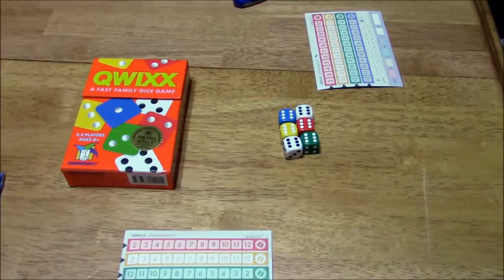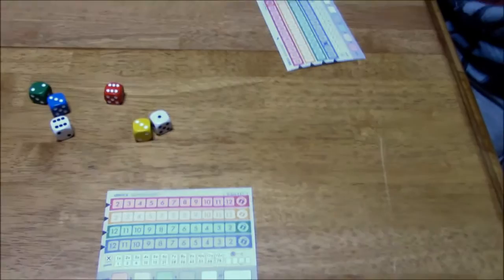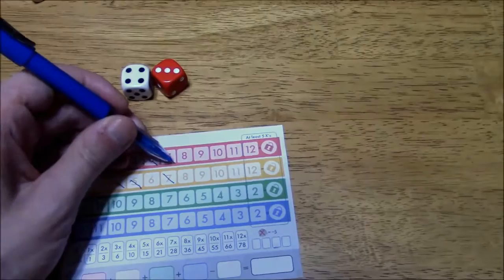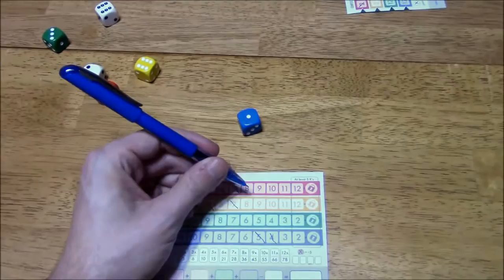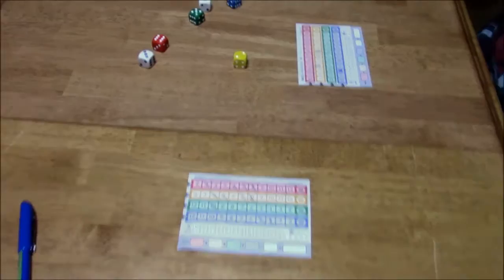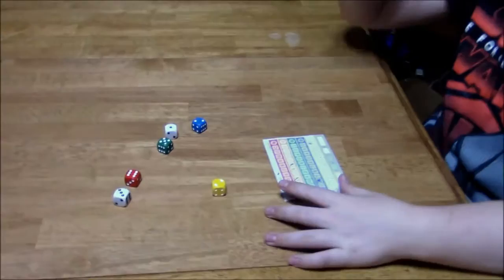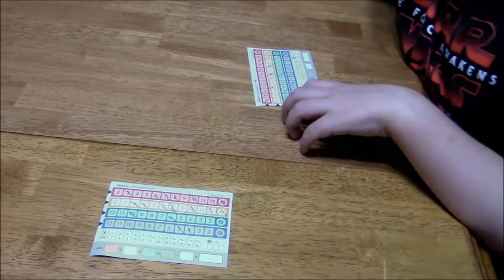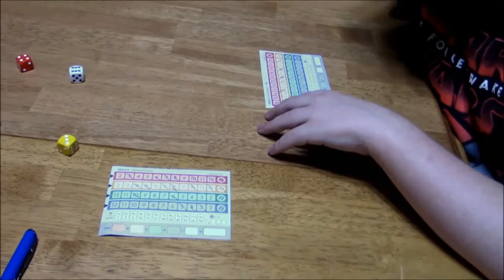DGA Plays Board Games: Qwixx w/ Vinnie Jr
Qwixx Gameplay / Let's Play Video